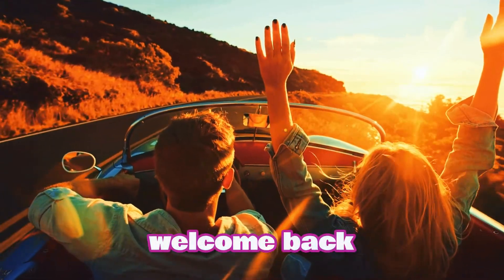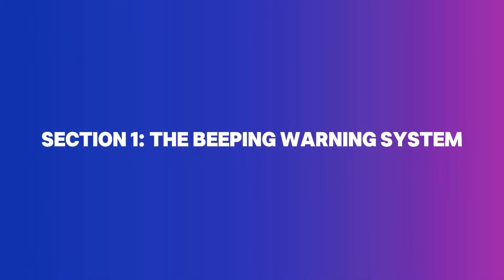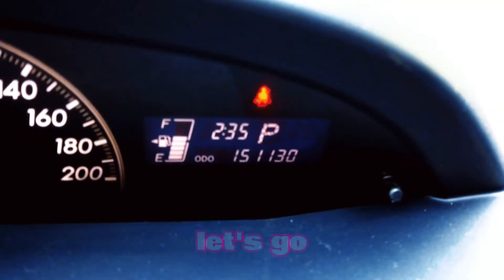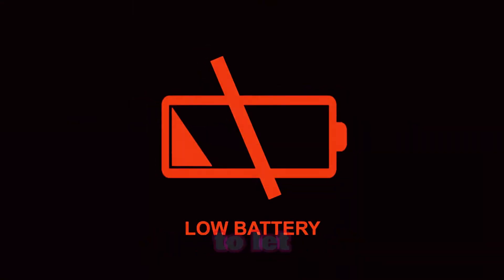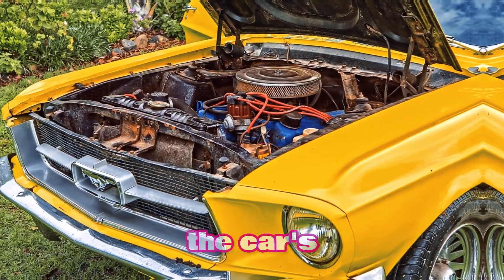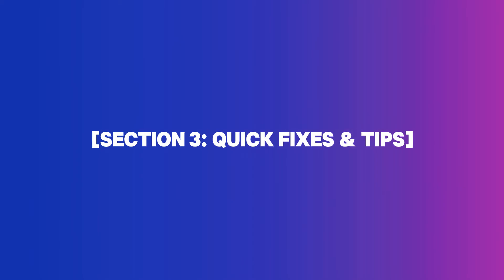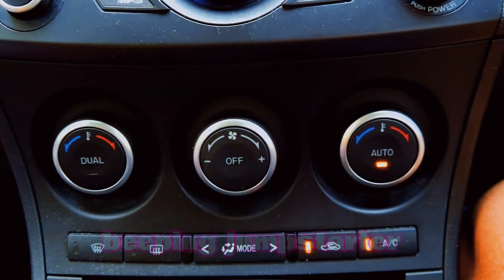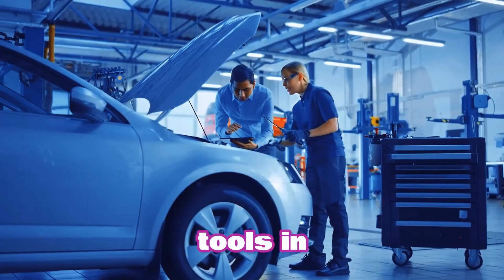Why is My Jump Starter Beeping ? Fix a Beeping Jump Starter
Is your jump starter driving you crazy with its constant beeping? 😵‍💫 Don't worry, we've got you covered!

In this video, we'll dive into the common reasons why your jump starter might be beeping and provide easy solutions to silence that annoying noise. 🔇

Here are some of the topics we'll cover:

Common Causes of Beeping:
Low Battery 🔋
Faulty Clamps 🔌
Overheating 🌡️
Internal Malfunction ⚙️
Troubleshooting Tips:
Check Battery Level 🔋
Inspect Clamps for Damage 🔌
Allow the Jump Starter to Cool Down 🌡️
Consult the User Manual 📖
When to Seek Professional Help:
If the beeping persists after troubleshooting
If your jump starter is still under warranty

Don't let a beeping jump starter ruin your day! Follow our simple tips to get your jump starter back in working order and ready for your next road trip. 🚗💨

✅ Best Jump Starter :(AMAZON)

Search terms and questions you might be thinking of related to Fix a Beeping Jump Starter:

jump starter beeping
fix jump starter
troubleshoot jump starter
why is my jump starter beeping
jump starter problem
car battery booster beeping
portable battery charger beeping
jump starter troubleshooting
jump starter repair
car battery booster repair
portable battery charger repair
car battery booster problem
portable battery charger problem